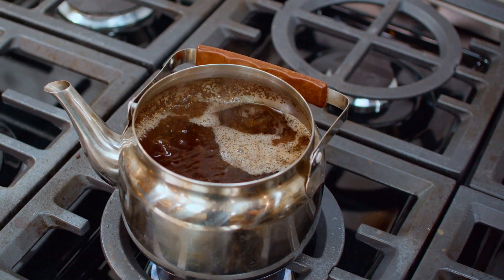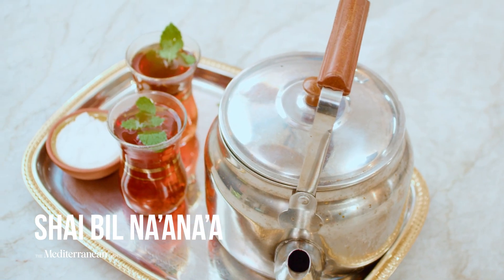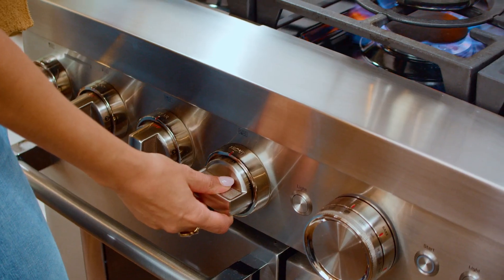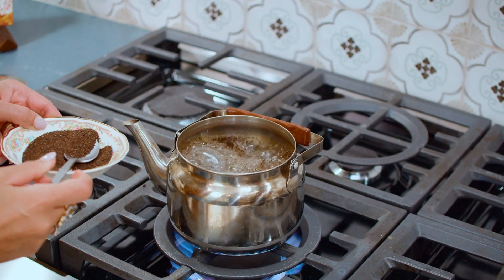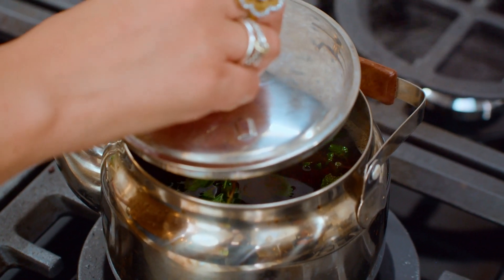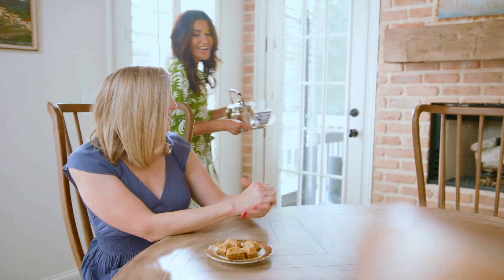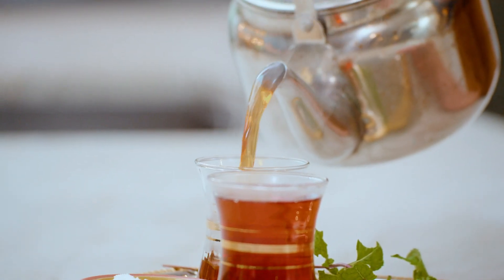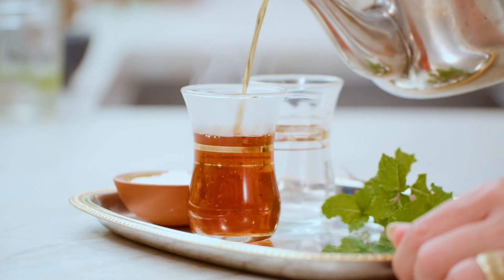How to Make Arabic Mint Tea: Perfect for Entertaining!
Arabic tea with fresh mint, known as shai bil na'ana'a, is my favorite drink to share with friends. This simple mint tea is easy to make at home with a few ingredients: boiling water, black loose-leaf tea, fresh mint, and sugar or honey to your liking. Throughout the Middle East and parts of the Mediterranean, hot tea is a comfort, a social drink, and a means of getting to know one another. Learn how to make and serve Arabic tea as they do in Egypt and parts of the Middle East!

INGREDIENTS:
🔹 2 teaspoons loose-leaf black tea, or more if you like your tea strong
🔹 6-8 fresh mint leaves, a large handful
🔹 sugar or sweetener, optional

⏱️TIMESTAMPS⏱️
0:00​​ Intro
0:10​ What is shai bil na'ana'a?
0:18 Making the tea
0:41 How much mint do you add?
0:52​ Serving the tea
1:30 Taste Test